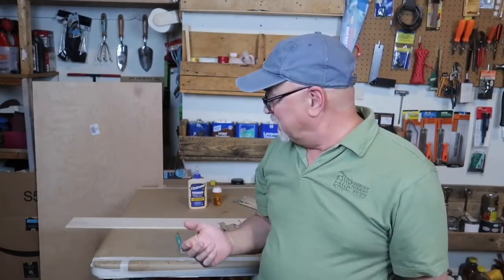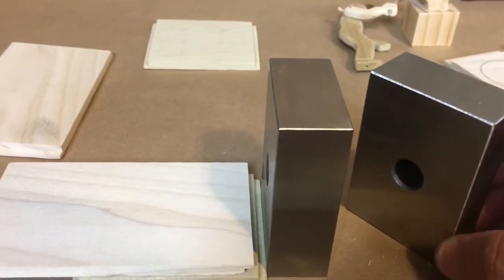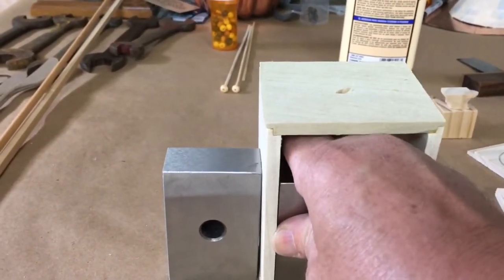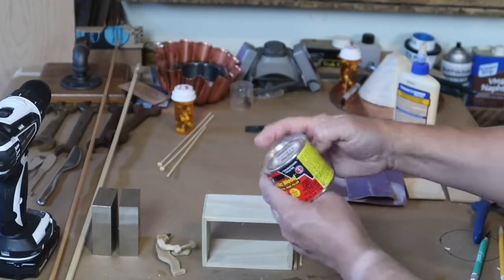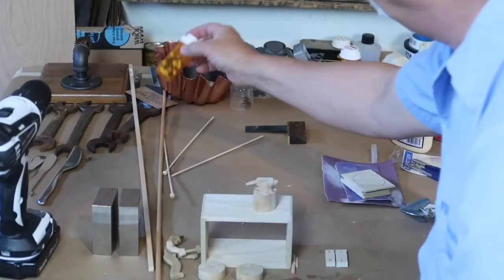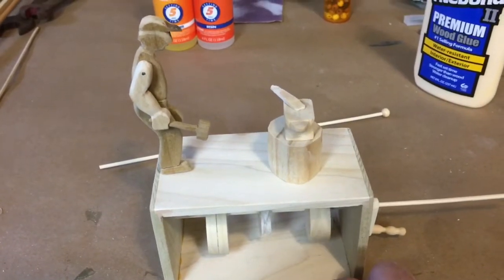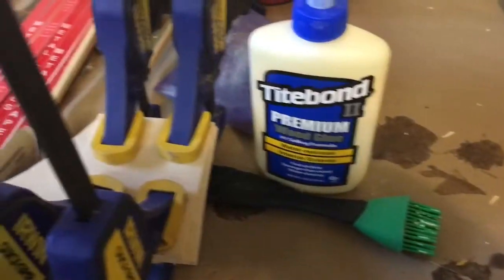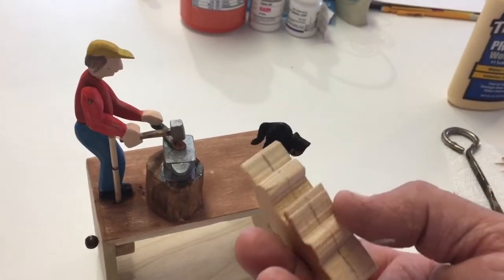Automata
Kinetic art build